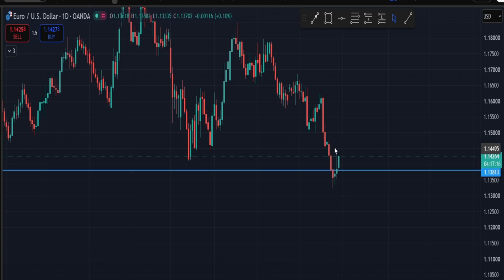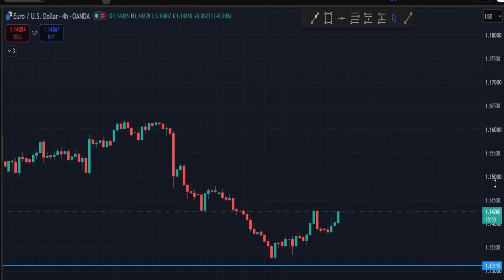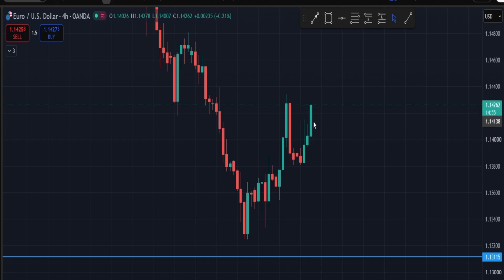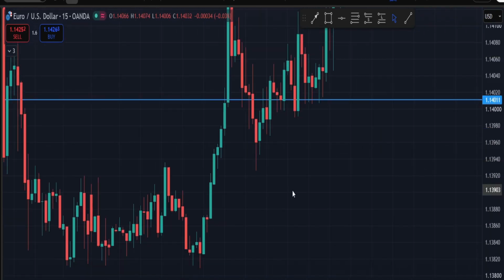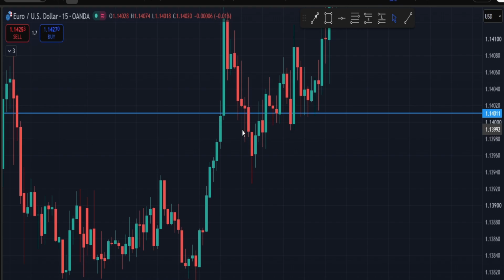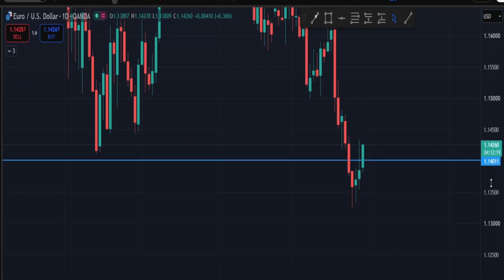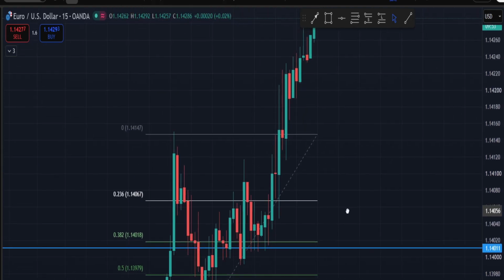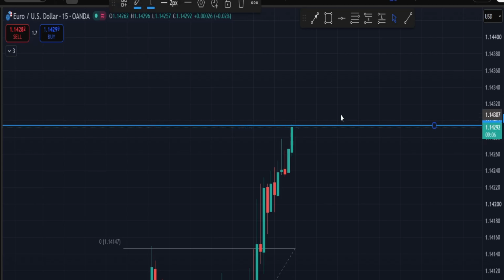Buy Trade on EUR/USD Hits Take Profit | Smart Money Concepts (SMC) Trade Breakdown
A clean EUR/USD buy setup that played out exactly as planned.

In this video, I break down the trade from entry to take profit using Smart Money Concepts (SMC). You'll see the liquidity sweep, market structure shift, entry confirmation, risk management, and why the trade worked.

What you'll learn:

Liquidity Sweep
Entry Confirmation
Risk-to-Reward Analysis
Trade Management
Take Profit Execution

Whether you're a beginner or an experienced trader, this breakdown will help you better understand high-probability forex setups.